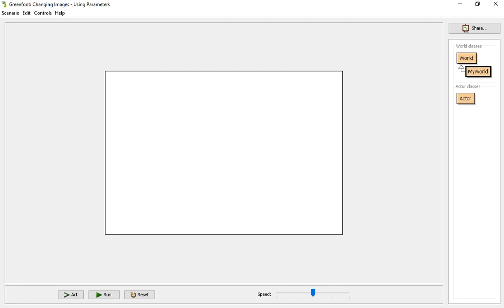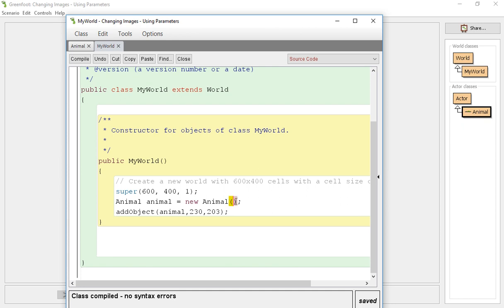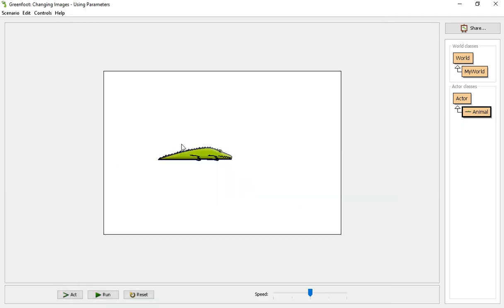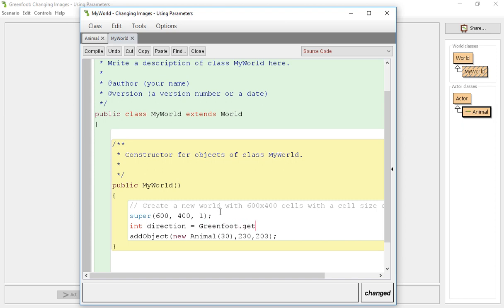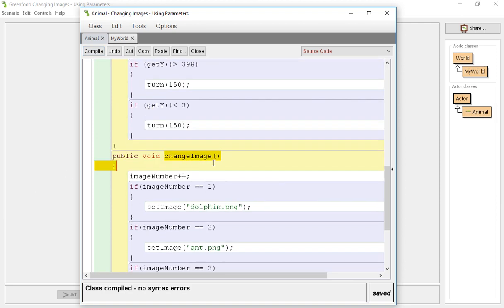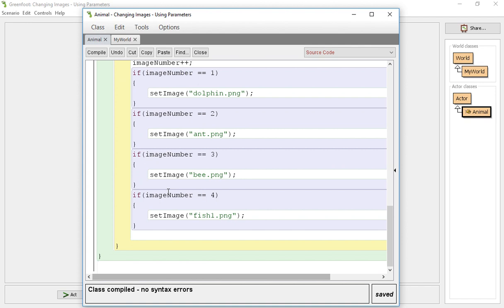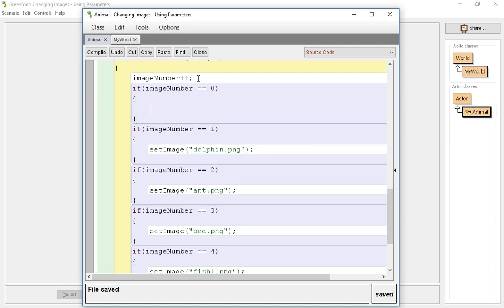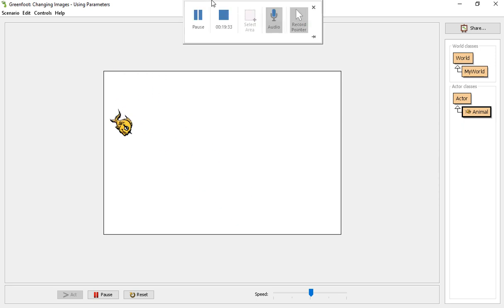Greenfoot #8 - Changing Images and Using Parameters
Using parameters to change direction and changing the images each time they hit the wall.